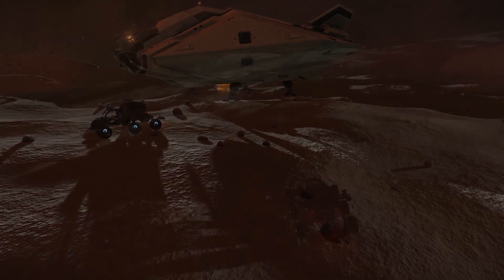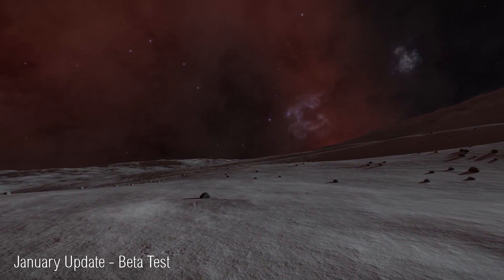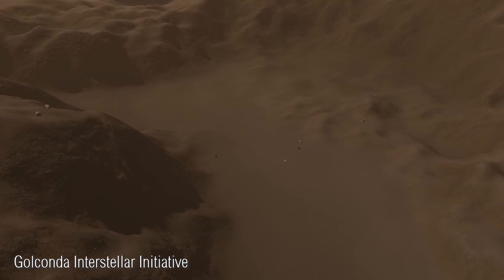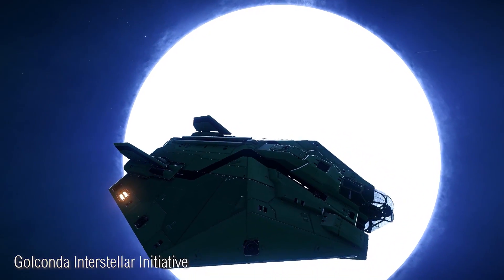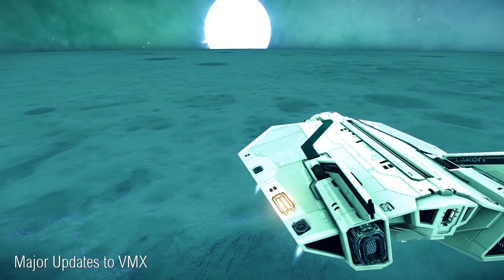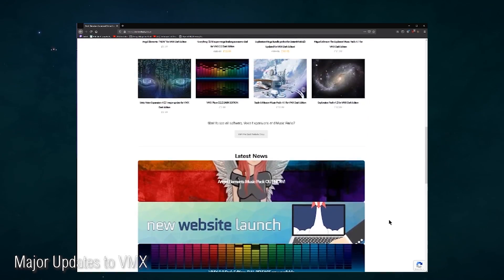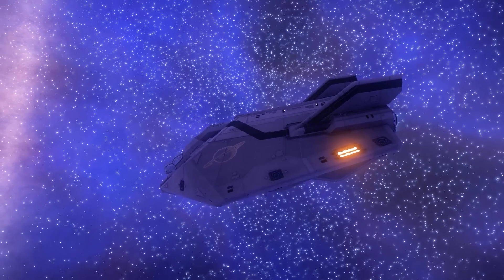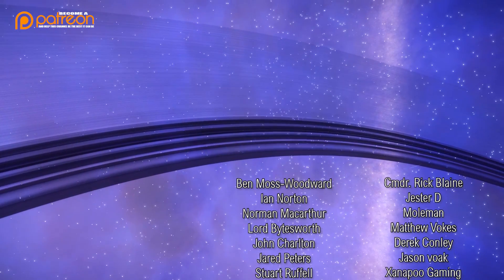3305 Elite Dangerous - Beta Incoming, Stars Inside Stars, New Federal Outpost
The beta test server for the January Update of Elite Dangerous launches tomorrow.  The Goldonda Initiative ends with success for the Federation.  Ghost Giraffe releases a new video on the science behind stars within stars, and a new update is available for VMX.

Alternatively you can become a YouTube Member, by clicking the "Join" button below any of my videos.

End Track Music
Legendary Walk 3 - Johannes Bornlöf / Banished - Bonnie Grace

Thumbnail Image By
Commander Odinoco